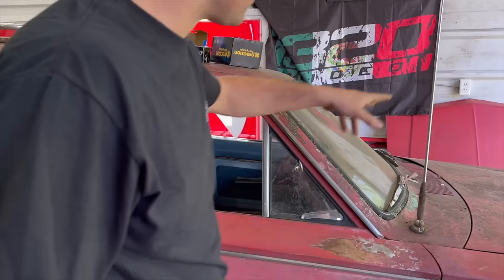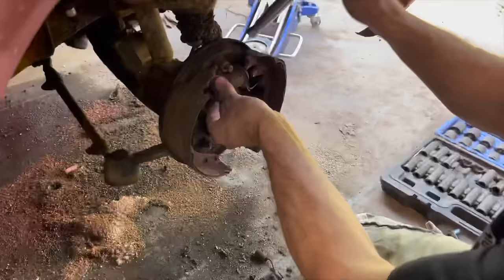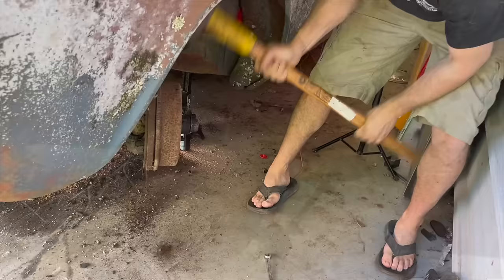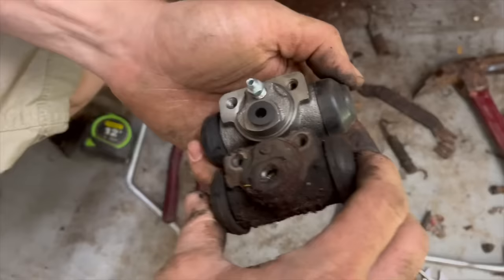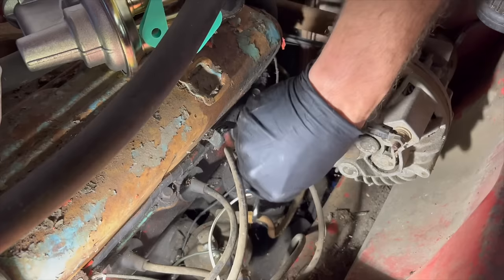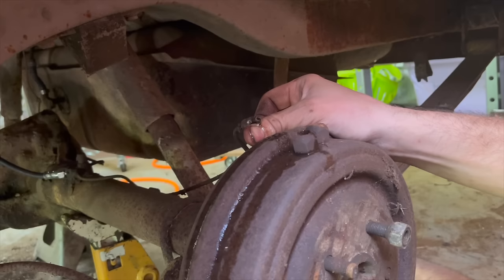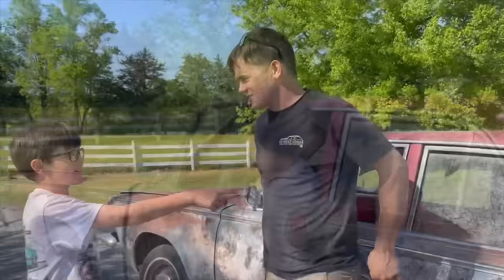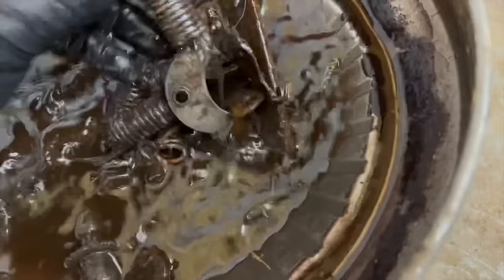Can it pull a trailer after 30 years parked? 64 dart station wagon first drive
We are back with our 64 Dodge Dart station wagon. It had been parked for 30 years before we did our will it start video on it last month. It has a 170 inline slant 6 and a push button automatic transmission. In this video we fix the brakes and fuel system and try to drive it for the first time in 30 years. Can it pull a trailer? Let's find out together.